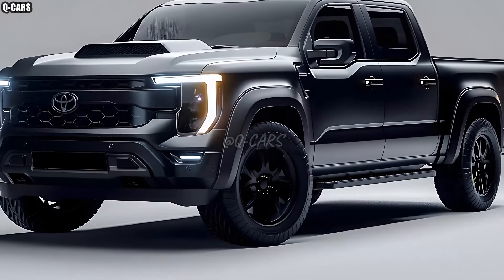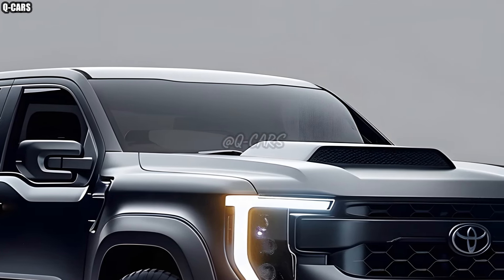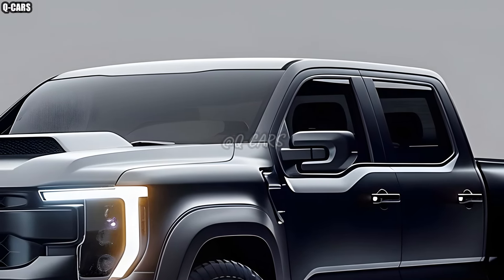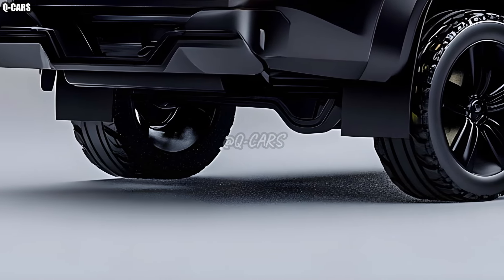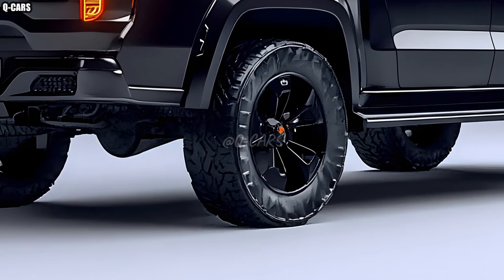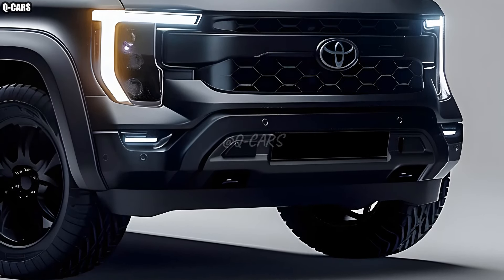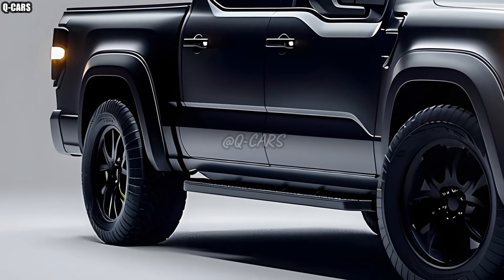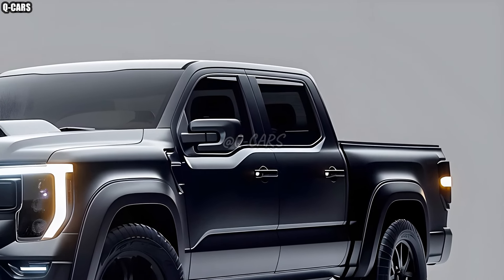New 2025 Toyota Hilux Unveiled - Tougher, Smarter, Unstoppable!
When it comes to tough utility vehicles, the 2025 Toyota Hilux is unrivaled. The Hilux has maintained its hallmark qualities while adapting to contemporary needs, earning it a reputation for unparalleled dependability and longevity. Fans old and new will love how this new model combines classic durability with cutting-edge electronics and sleeker style.

The exterior of the 2025 Hilux is striking because to its modern and daring design. Sleek LED headlights and a redesign of the legendary grille give this Toyota model a more contemporary look while simultaneously improving visibility. A more angular profile is just one benefit of the enhanced aerodynamics that also boost performance and gas mileage.

A variety of engines are available for the 2025 Hilux, with a hybrid option demonstrating Toyota's dedication to environmental responsibility. The engineering of these powertrains ensures that they meet the most demanding emissions regulations without sacrificing performance. The perfect blend of power and efficiency is what drivers can anticipate, whether they're zipping around town or taking on off-road excursions.